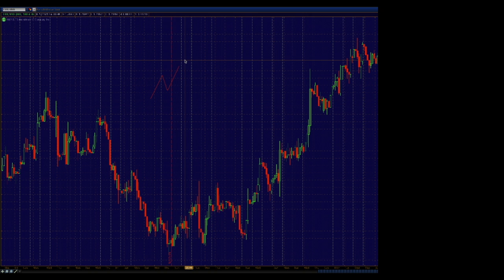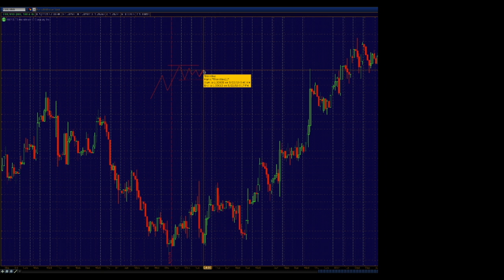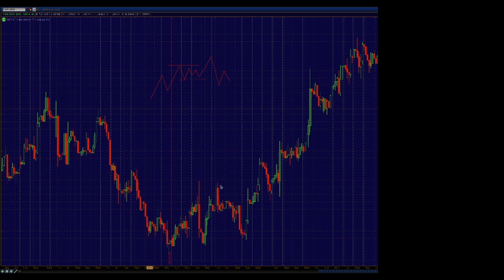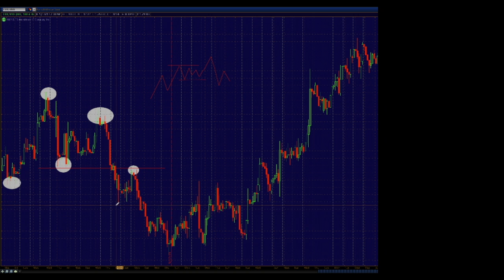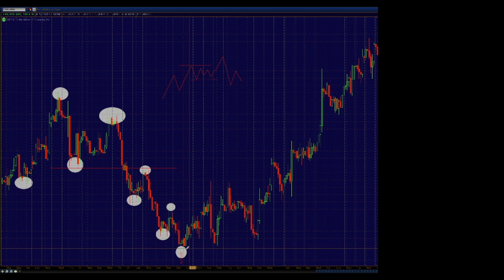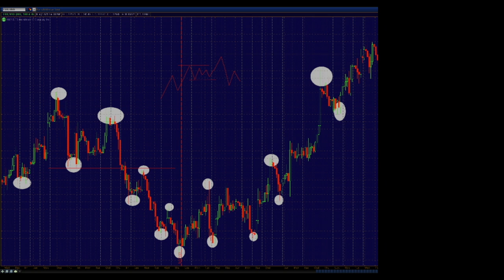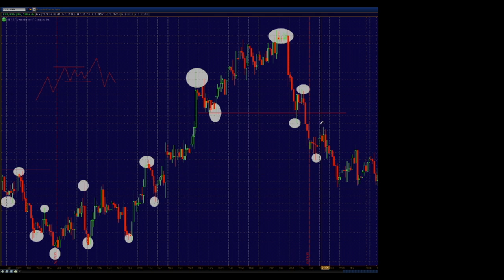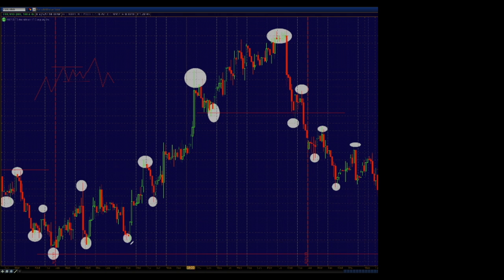Forex Trading - Higher Highs and Lower Lows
My first of many videos that will explain a simple concept of Forex Technical Analysis trading. This first video explains the basic concept of Higher Highs/Lows and Lower Lows/Highs.